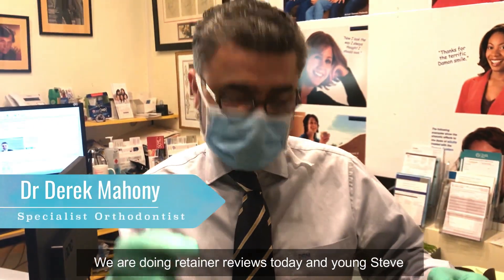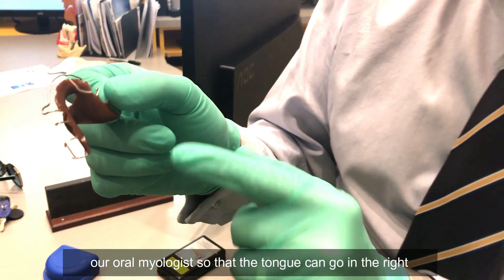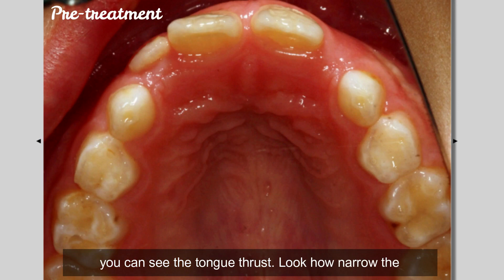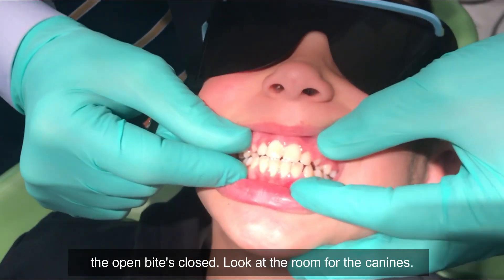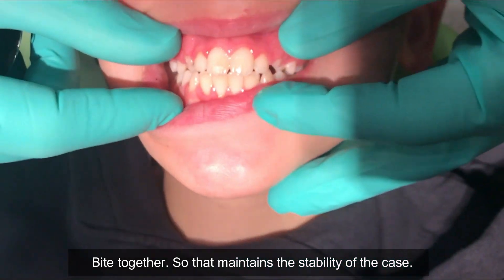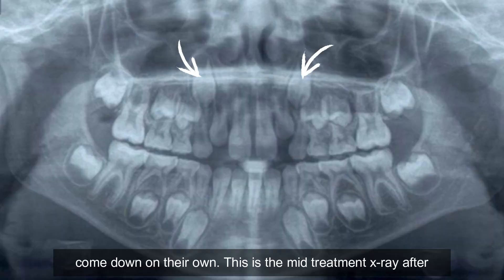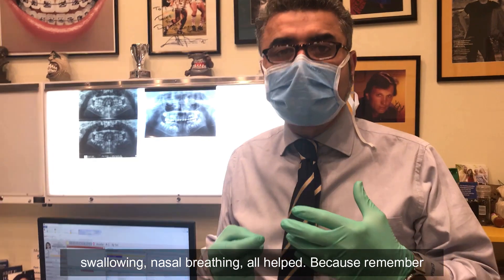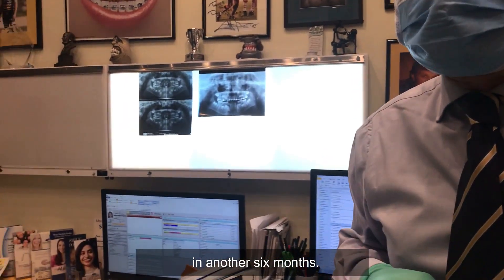Maxillary expansion and how to retain it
When is it necessary to expand the upper jaw and what do you do after the expander and braces come off? A standard Hawley retainer? Fixed retainer?

Watch my retainer review appointment with my young patient Steve.